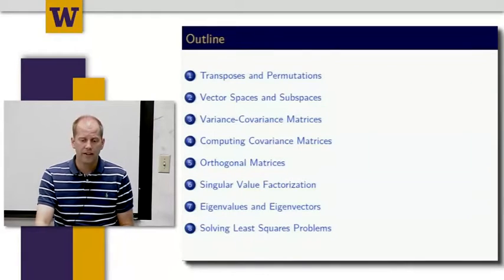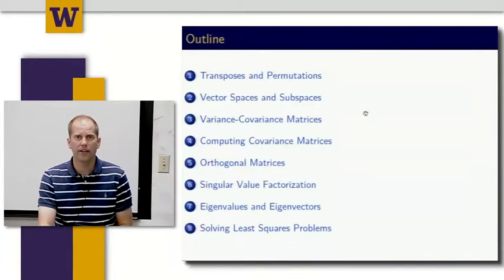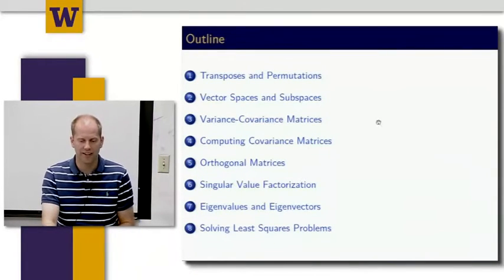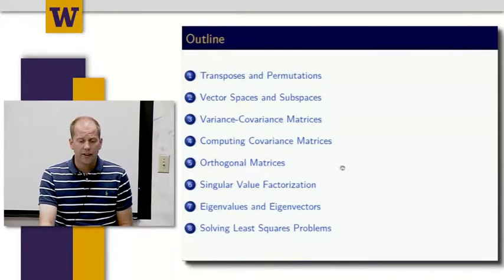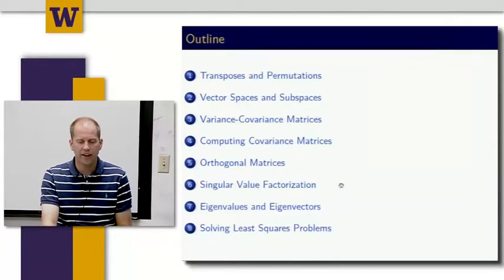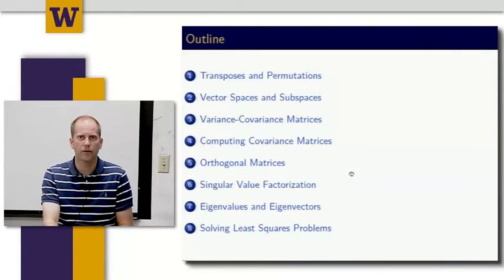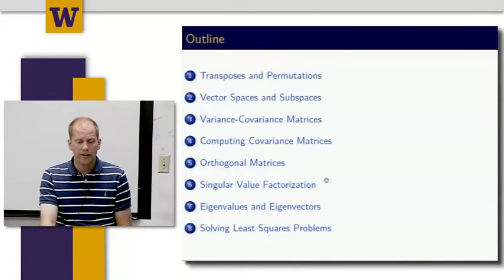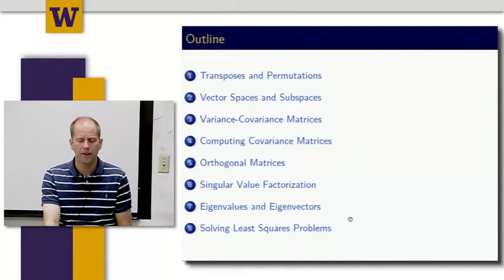Mathematical Methods for Quantitative Finance 7 0 W6 0 – Week 6 Overview 304